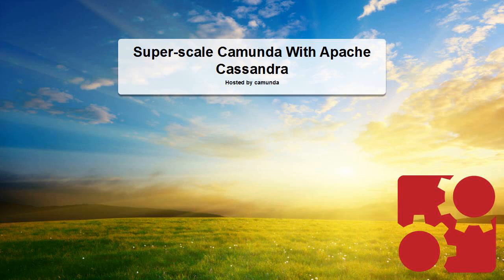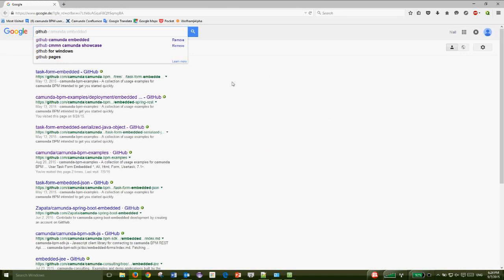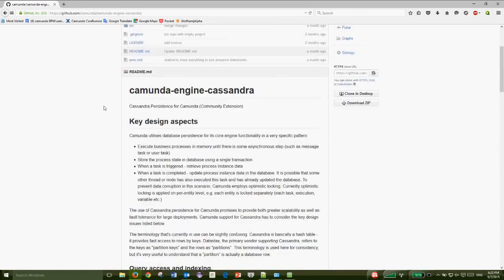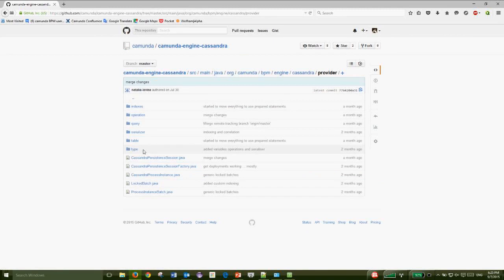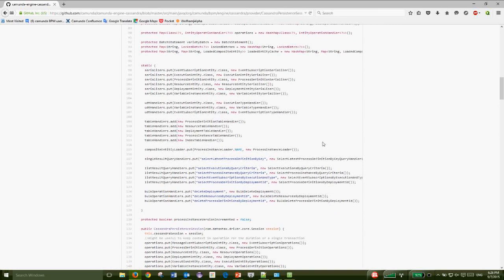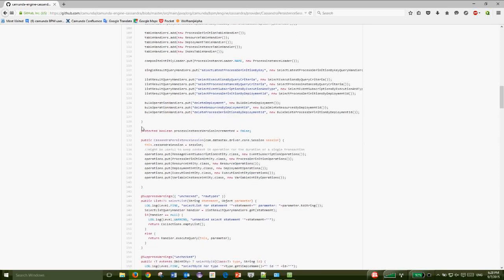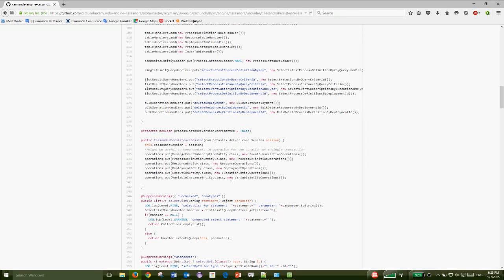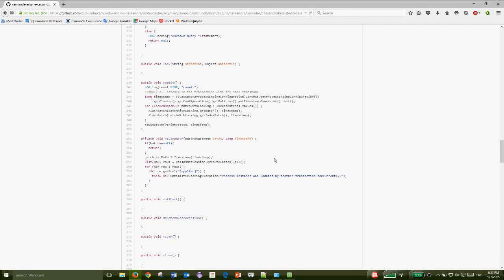Super scale Camunda With Apache Cassandra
Apache Cassandra is a super performant database built for high scalability. It achieves this by distributing data to multiple machines.
The Camunda Community has developed an experimental persistence layer which allows Camunda users to use Apache Cassandra as database. We discuss how this came together and what you can do with it already today. We will address topics like data modeling, fault tolerance and other challenges related to running the Camunda Process Engine on top of Cassandra.